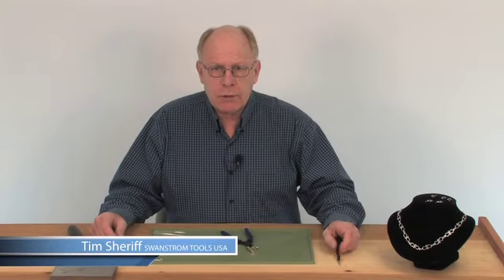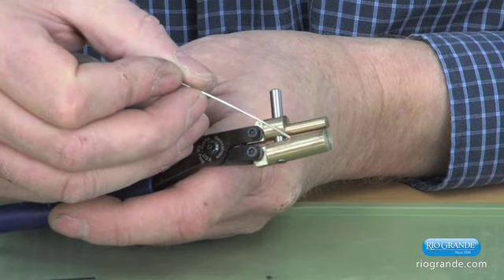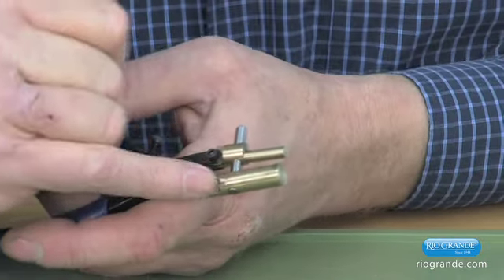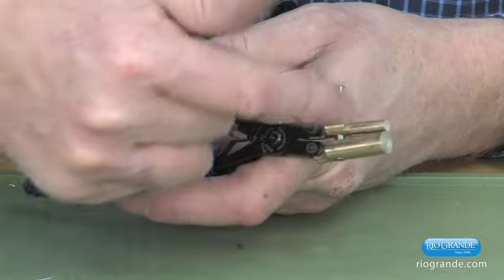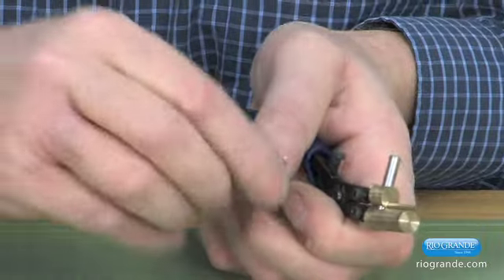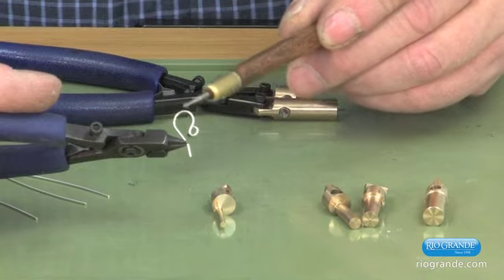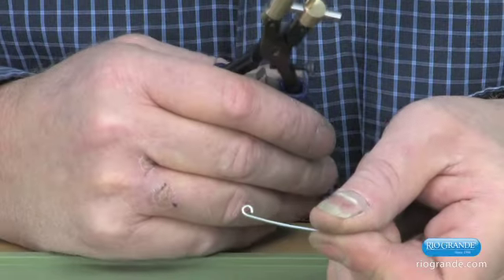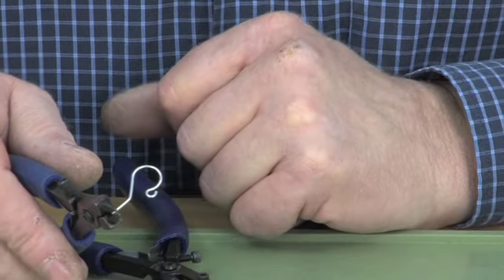How To Use Swanstrom Bail Forming Pliers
Create jewelry components such as jump rings, s-hooks, bails and ear-wires efficiently and effortlessly with the help of Swanstrom Parallel-Action Bail Forming Pliers. Join Tim Sheriff of Swanstrom Tools as he shows you how to create ear-wires within seconds using the Swanstrom Parallel-Action Bail Forming Pliers.